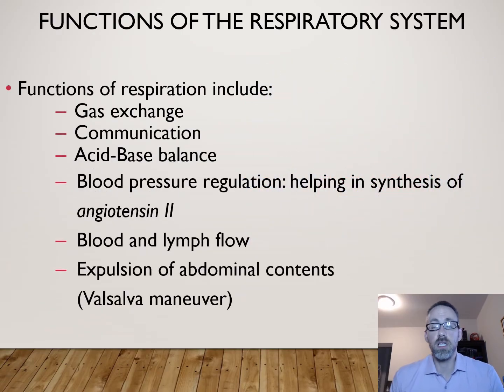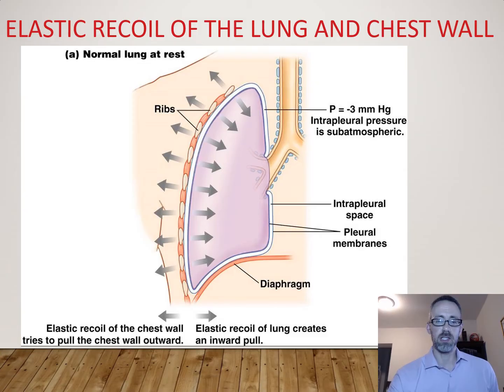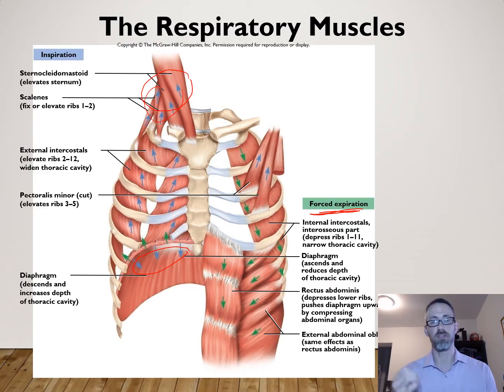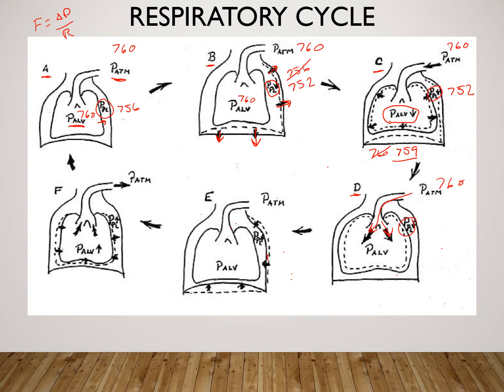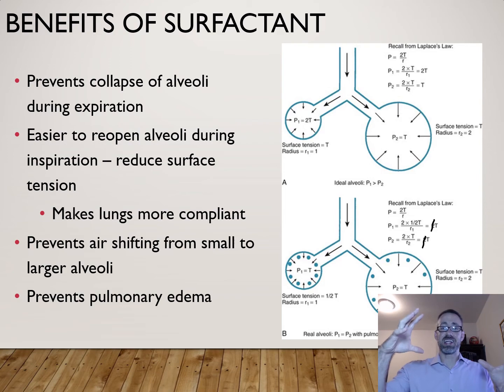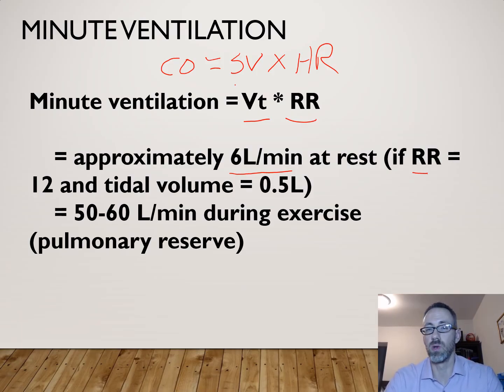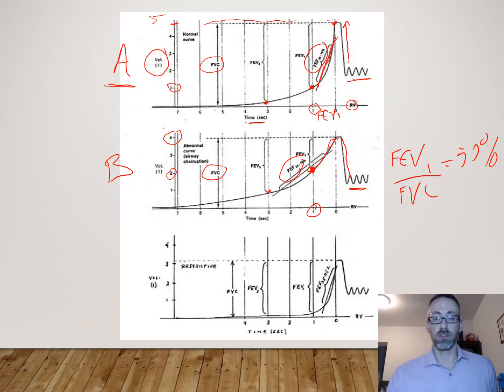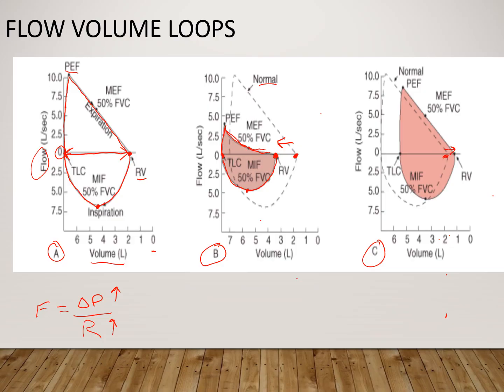Lecture 11 Respiratory Physiology